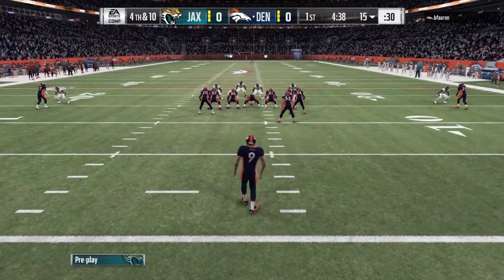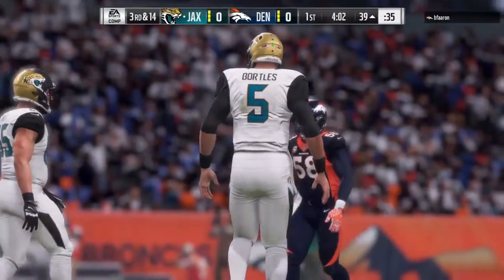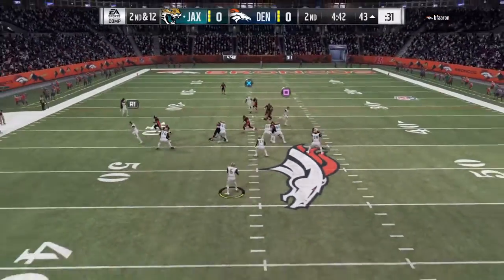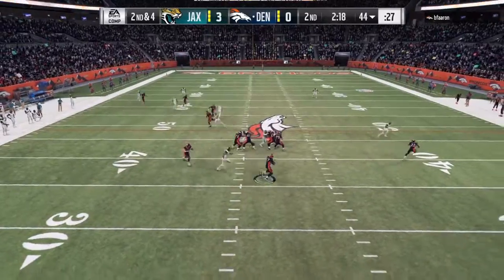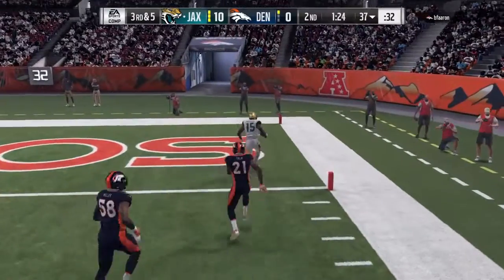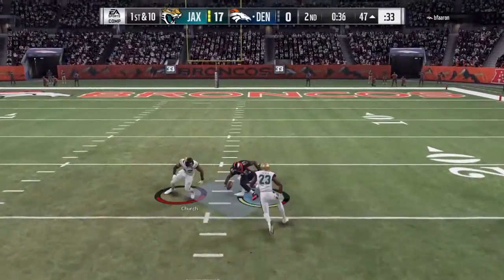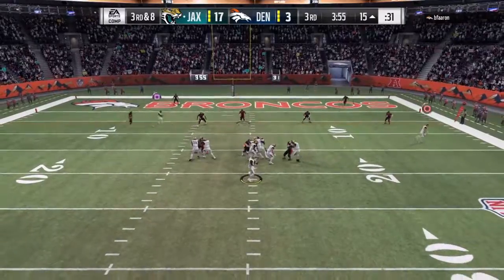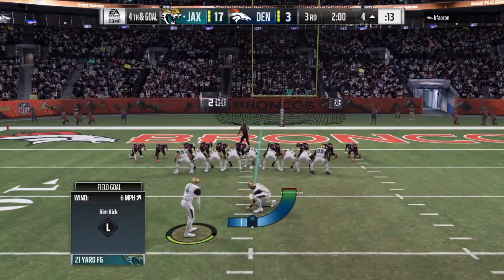Madden 18 Online Game Jaguars vs Broncos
Our new favorite team in Madden 18 vs an Broncos team lost without Peyton Manning